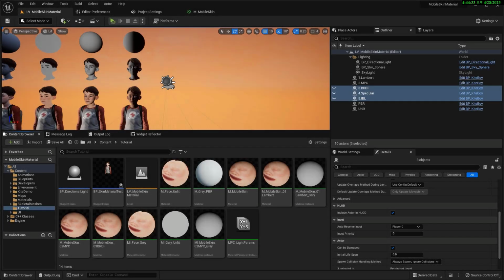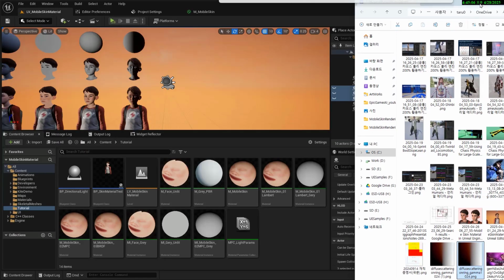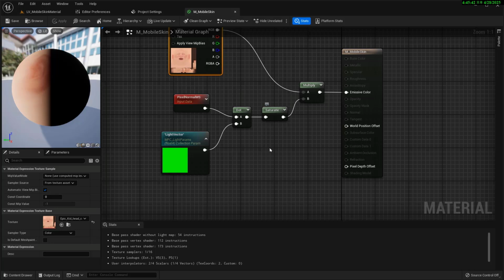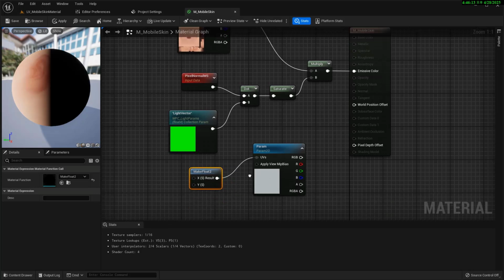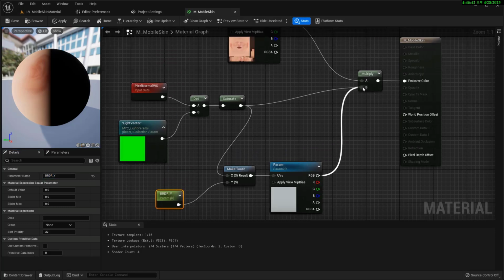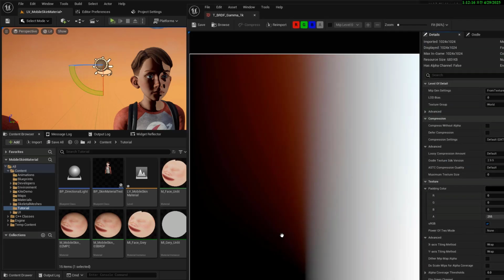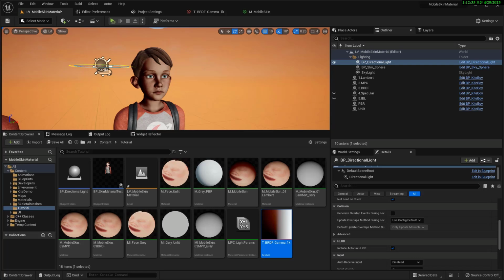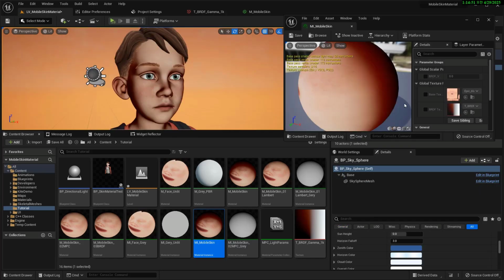Skin Material tutorial in UnrealEngine - Part3, Pre-Integrated BRDF